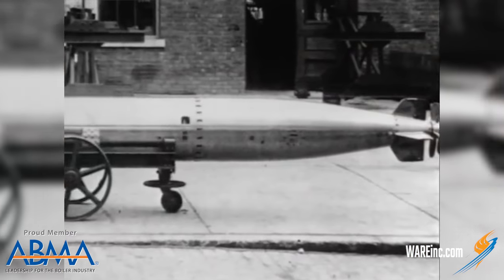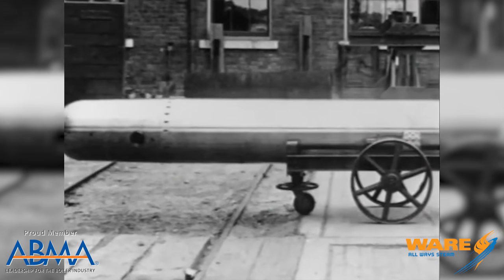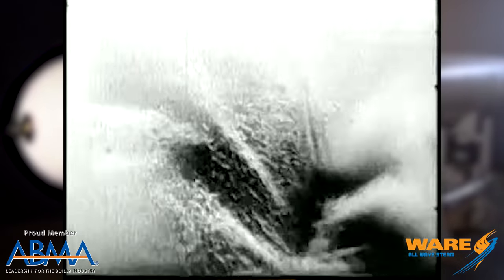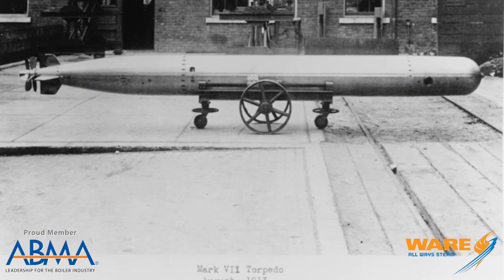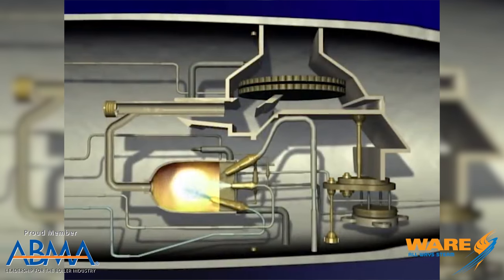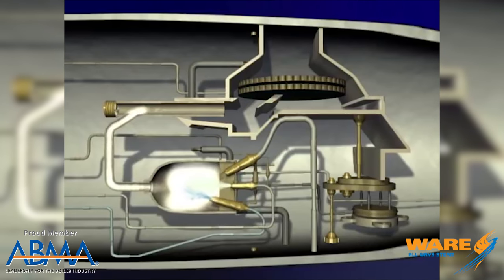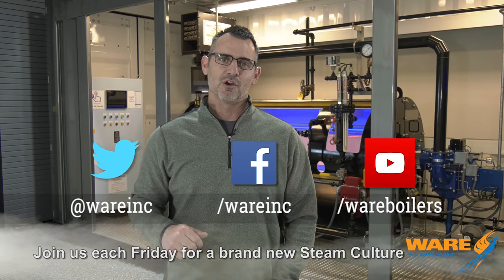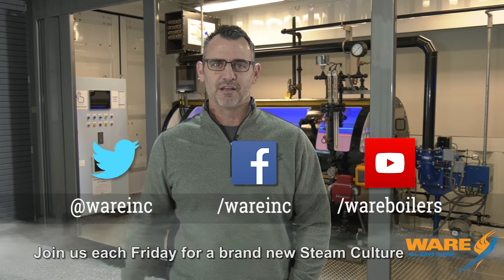Steam Powered Torpedo - Steam Culture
Today on Steam Culture, Brent talks about the history of the torpedo during World War I and II and how it was affected by steam. Torpedoes went through several propulsion iterations but one of our favorites was when they used steam!

Key Terms:
Bliss - Leavitt Mark 7 Torpedo
Torpedo Propulsion
Steam Education

We offer nationwide boiler rental. Get a quote within an hour!

4steamware.com - Purchase clever, steam industry themed t-shirts. All proceeds go to Kosair Charities.